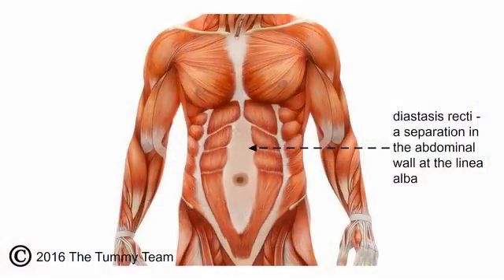Could Your Symptoms be Diastasis Recti - Diastasis Ed #2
There are many chronic medical conditions that can be directly related to diastasis recti: low back pain, pelvic instability, incontinence and constipation to name a few! In this video, Kelly Dean, Core Rehab Specialist of The Tummy Team, explains why diastasis creates these other symptoms AND what you can do about it.

Each of our rehab plans combine combines a hand-picked collection of our most effective online courses to provide a comprehensive rehab approach that will help you regain strength, rebuild your core, and return to a healthier and happier you. We've made it simple to find the rehab plan that is right for your needs.

Our online clinically-proven courses provide you will our most comprehensive rehab approach and will step by step take you through the clinically proven Tummy Team rehab approach to restore your core and pelvic floor, relieve your pain and help you reclaim the life you were meant to live. This option is perfect if you are struggling with daily symptoms of functional core weakness: low back pain, diastasis recti, pelvic floor dysfunction, weak collapsed posture, pelvic instability, GI trouble, or you are preparing for an upcoming birth and you are ready to resolve these issues once and for all.

Choose from four easy membership options:

Free Tummy Team Membership:
Sign up with no fee and get access to a library of videos and downloadable resources to learn more about how your core was designed to function and real life strategies to get started on being stronger.

The Tummy Team Family Membership
Access to all our free member level content AND over 50 family series. You can pick the topic and your pace and do a variety of  7-day action plans all focused on functional core and pelvic floor real life strategies.

The Family Plus Membership:
Access to the complete Family Membership content AND unlimited access to all 17 of The Tummy Team Comprehensive Rehab courses. You can transition directly into each clinically proven rehab course to get the specific support you need to fully restore your core. Over $1000 worth of content for only $45/month.

The Tummy Team Pro Membership:
Designed for rehab, birth, medical and fitness professionals who want to become Tummy Team Trained Practitioners. You get everything in the Family Plus Membership AND full access to our 9 CEU professional training courses. Work at your own pace, cancel when you are satisfied. Join us for only $75/month.